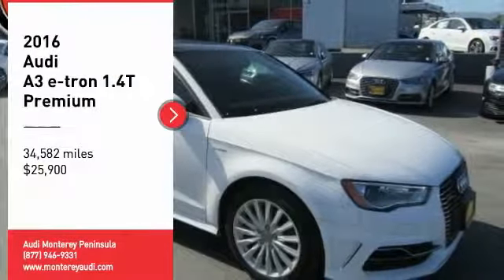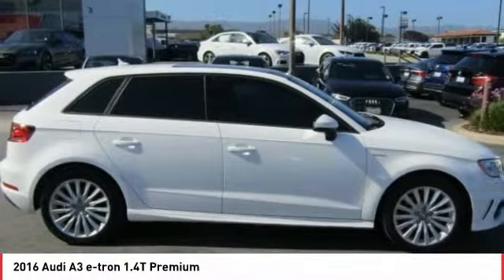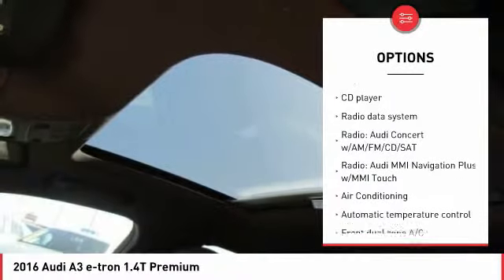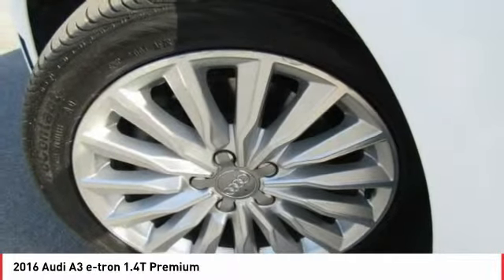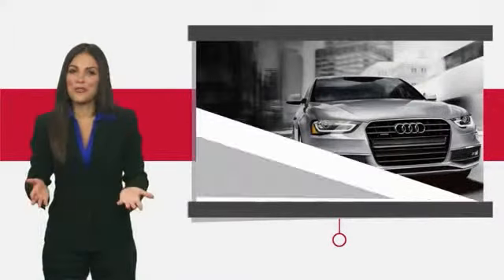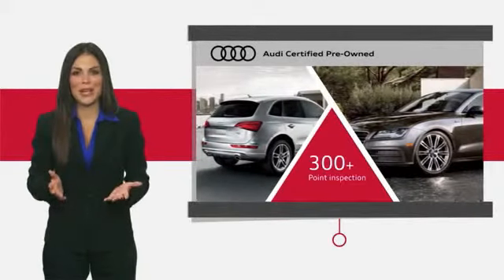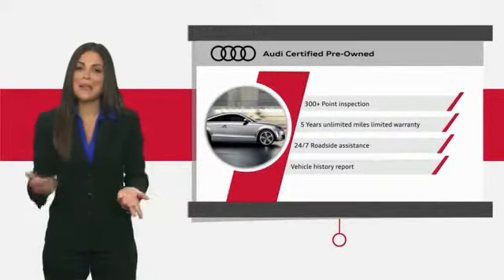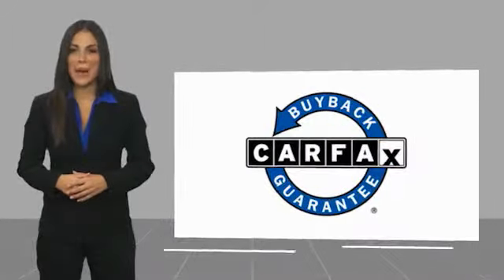2016 Audi A3 e-tron Stop in today for a test drive of this U 2016 Audi A3 e-tron B1892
2016 Audi A3 e-tron 1.4T Premium

Certified.  2016 Audi A3 e-tron Ibis White 1.4T Premium 1.4L I4 Hybrid Turbocharged DOHC 16V SULEV 204hp, 17  Wheel Package, 3-Step Heated Front Seats, Audi Connect w/Online Services, Audi MMI Navigation Plus, Radio: Audi MMI Navigation Plus w/MMI Touch, Wheels: 7.5  x 17  15-Spoke Turbine-design.  CARFAX One-Owner. Clean CARFAX.  Audi Certified pre-owned Details:      Warranty Deductible:  0     Limited Warranty: 12 Month/Unlimited Mile beginning after new car warranty expires or from certified purchase date     300  Point Inspection     Transferable Warranty     Includes 24/7 Roadside Assistance including towing & trip interruption reimbursement. Transferability of the Audi CPO Limited Warranty to a subsequent private owner. CARFAX Vehicle History Report.  To say we consider each and every detail, both when we build your Audi and when we give it our Certified stamp of approval, is hardly an exaggeration. We re Audi. Ours is a history of details. Some large, some small. But all of them, quite important. There s no better illustration of our attention to detail than our 300  Point Inspection process. No other manufacturer puts its Certified pre-owned cars through a tougher, or more encompassing, examination-an examination every Audi has to ace in order to qualify as Certified pre-owned. They re also backed by first-rate service and support including: 24/7 Roadside Assistance for the duration of the warranty, including trip interruption benefits1 The balance of the original 12-year Corrosion Perforation Limited Warranty, regardless of mileage3 The balance of no-charge scheduled maintenance2 24-hour customer service support Only vehicles with an approved CARFAX Report are considered for our Certified pre-owned program.  The peace of mind of having a factory backed limited warranty with coverage for one year with unlimited mileage. The benefit of having a fully transferable Certified pre-owned Limited Warranty from the original owner of the CPO vehicle to a subsequent private owner. In addition, special financing terms are available. It s a program that leaves you wanting nothing more. And Audi wouldn t consider offering anything less.  Reviews:     Sporty characteristics make driving fun; plug-in hybrid technology for the entry-luxury category; stylish, well-built cabin; versatile hatchback body style. Source: Edmunds  Vehicle price and availability are subject to change without notice.